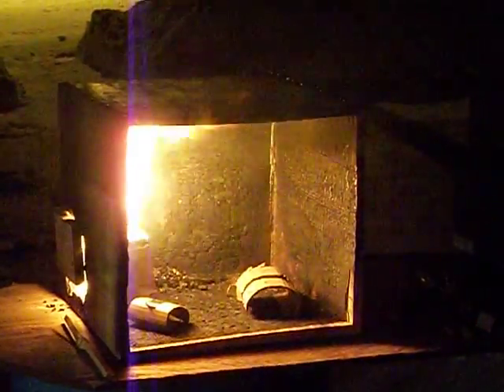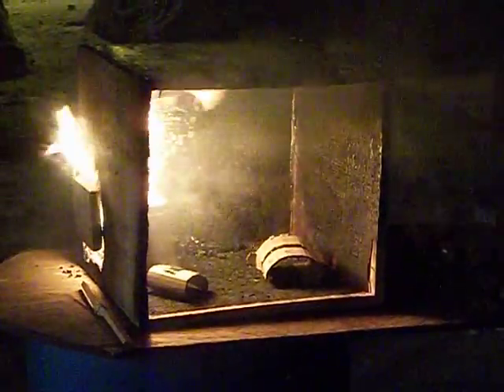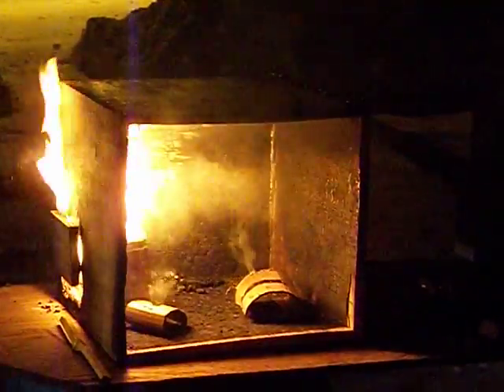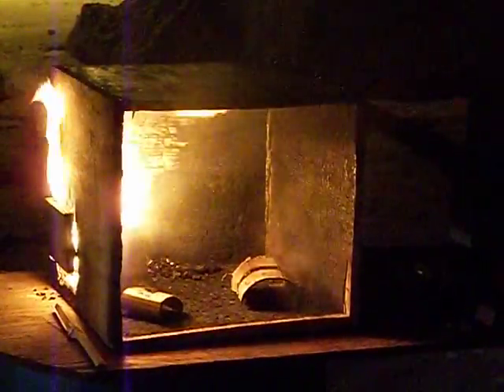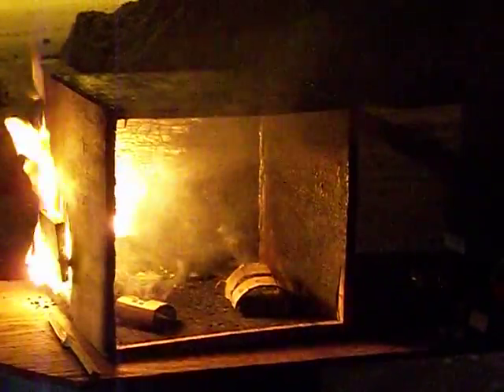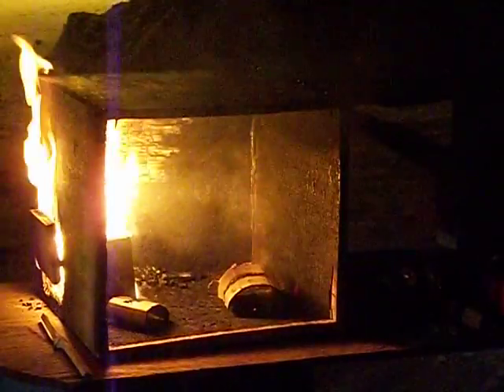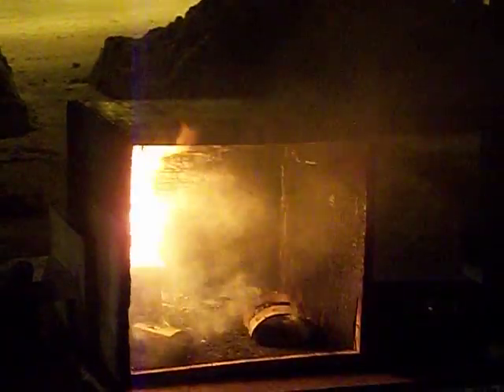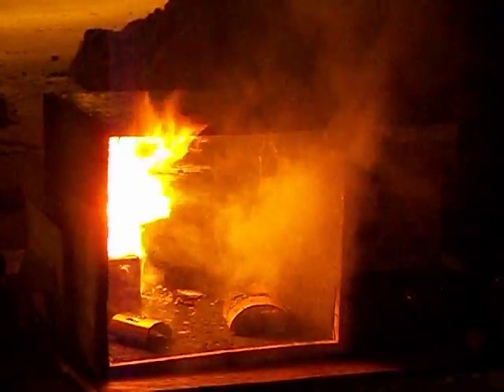Flashover Simulator Fire Training Small Scale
Training night we talked about fire behavior.  We used 3 different props, this is the first one.  We simulated a flashover, the pieces of cardboard are acting as furniture.  The cardboard start to off gas and then it ignites.